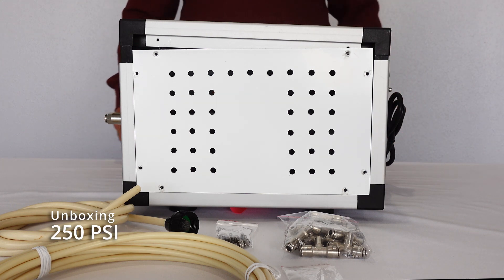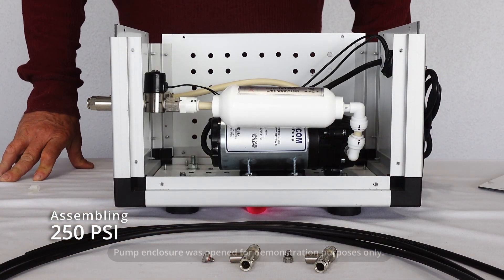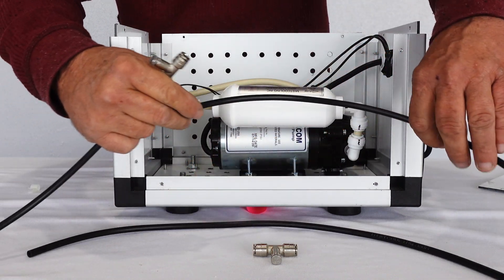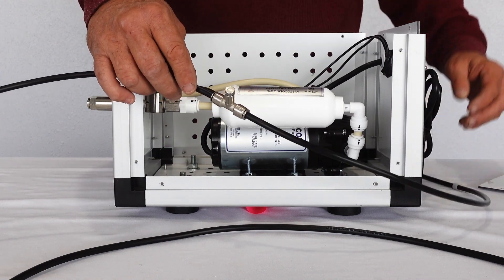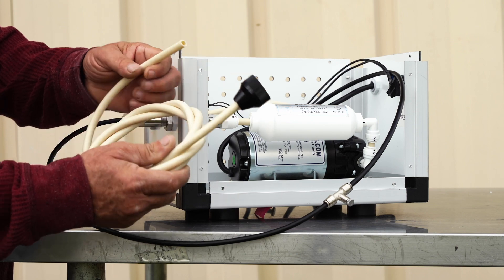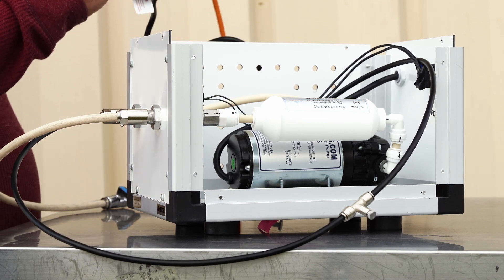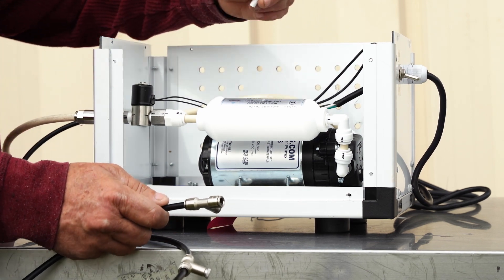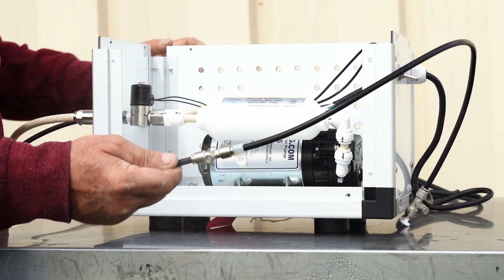Unboxing 250 PSI Mist Cooling Kit with Assembly | MistCooling.com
Unboxing of the 250 PSI Patio Misting Kit (Misting System - for Residential, Warehouse, Industrial Misting) and how to assemble for first time use.

Chapters:
00:00 Unboxing
00:50 Assembling
03:04 Continued Assembling

Definitions
PSI:  Pounds per Square Inch
GPM:  Gallons Per Minute
Air Lock:  Air bubbles in the system.  The air bubbles prevent water from flowing, including locks sensors from opening.

Mid Pressure Not Enough Mist?  Check our Website for more Kits with Higher Pressure and additional Applications!